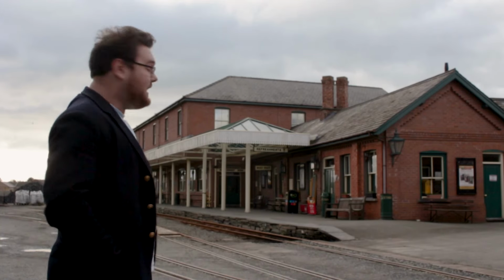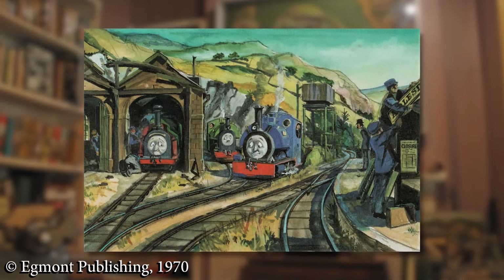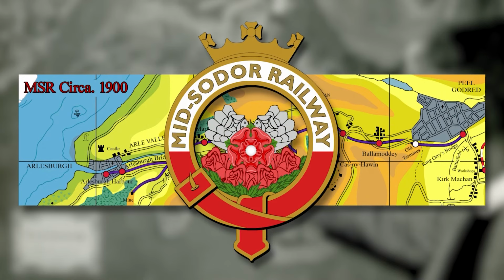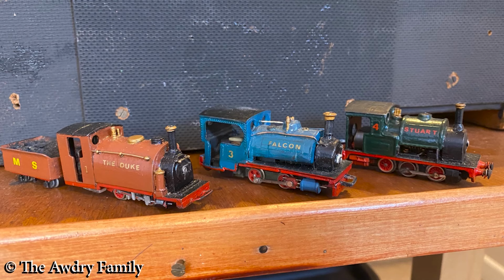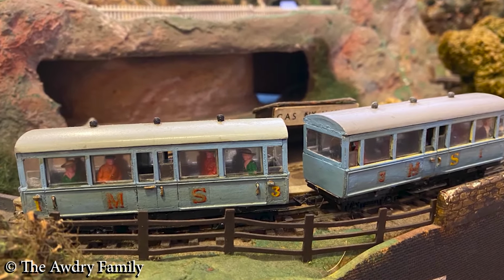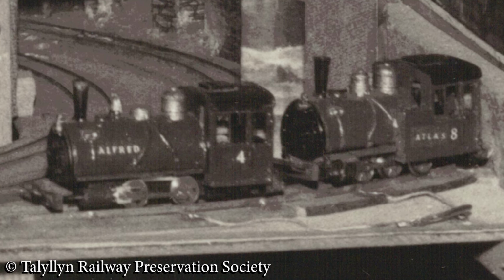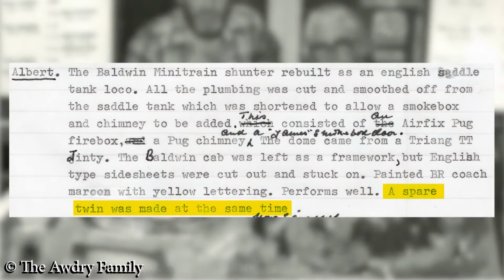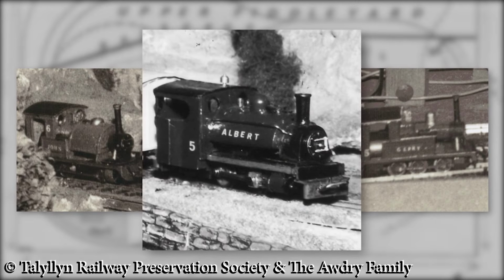Mid-Sodor Mysteries - Lore, Layouts & Locomotives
After 6 months of intensive research, prepare for THE ANSWERS to the many Mid-Sodor Mysteries you have all been waiting for...

Acknowledgements:
The Awdry Family
Ryan Hagan
Jim Gratton

~CHAPTERS~
00:00 - Once Upon a Time...
00:37 - Intro
01:08 - Our Story Starts Here
02:25 - The History
05:20 - Developing The Railway
07:56 - History of The Layout
11:11 - The Layout Today
18:46 - Into The Unknown
24:17 - In Conclusion
26:00 - Credits